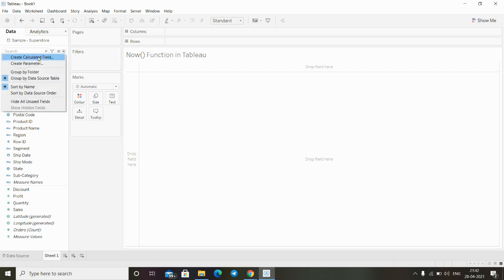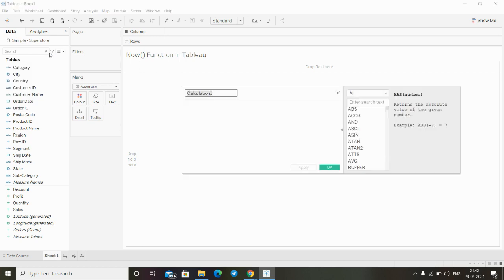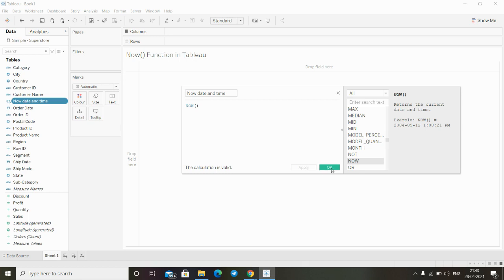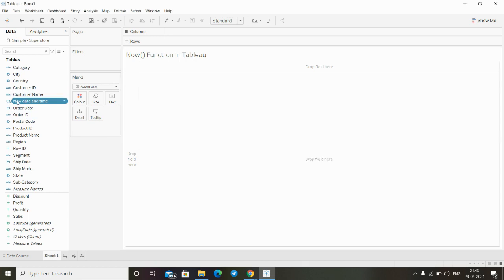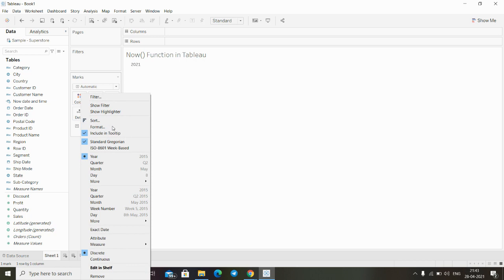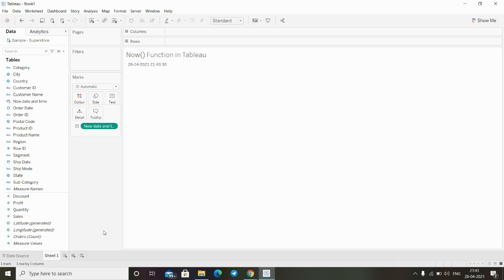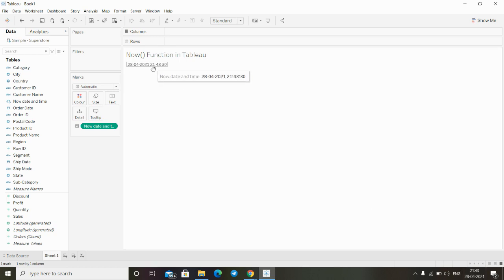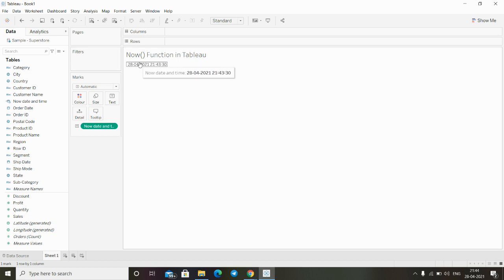Boost Your Tableau Skills: Understanding the Power of the NOW Function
If you're wondering how the NOW function works in Tableau, then you're in the right place! In this video, I'm going to explain how the NOW function works in Tableau, and how you can use it to your advantage.